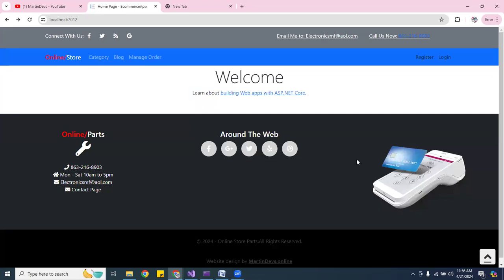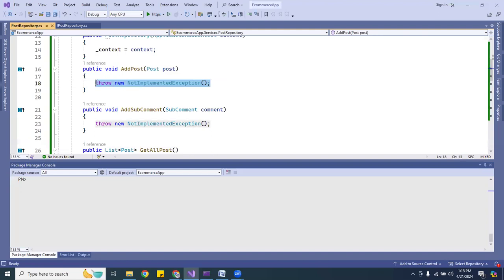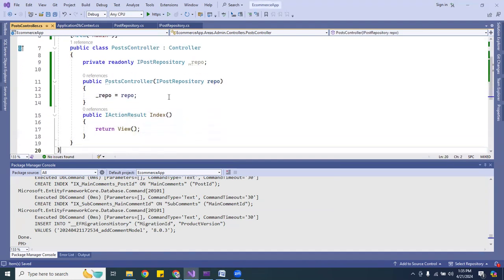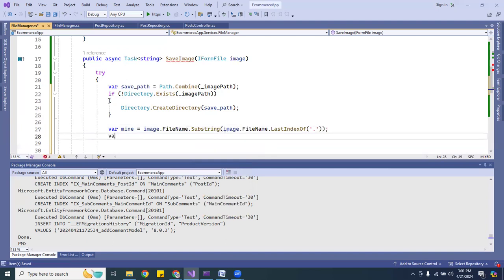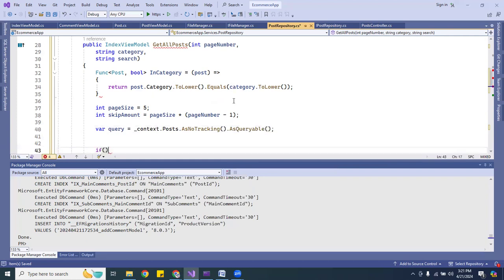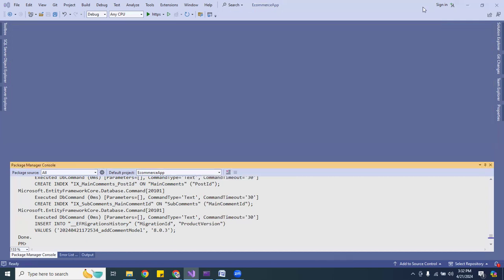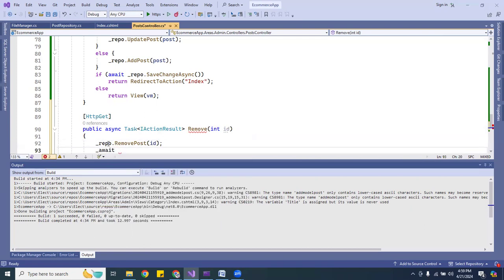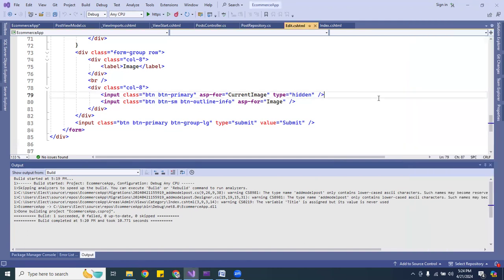Repository Pattern in ASP.NET Core 8 | Build a Complete eCommerce App | Day-8- Complete Tutorial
Welcome to Day 8 of our Complete eCommerce App Tutorial series! In this tutorial, we'll dive into implementing the Repository Pattern in ASP.NET Core 8. Watch as we demonstrate how to effectively manage data access and separation of concerns within your application. Follow along as we build a fully functional eCommerce application from scratch. Whether you're a beginner or an experienced developer, this tutorial series is designed to help you level up your ASP.NET Core skills.

Timestamps:
00:00:00 - Intro and welcome
00:00:13 - Focus on blog section
00:00:21 - Blog currently unavailable
00:00:30 - Working on interface in the repository
00:00:45 - Created class for posts (ID, title, body, image, category, etc.)
00:01:00 - Set up comment structure (main and sub-comments)
00:02:00 - Derived comment classes and created migration for posts
00:03:00 - Updated migration and database
00:04:00 - Organized folders and created 'interfaces' folder
00:04:30 - Set up repository interface for posts
00:05:30 - Implementing CRUD operations in repository
00:10:00 - Controller setup with dependency injection
00:15:00 - Fetching and displaying posts
00:20:00 - Adding and updating posts
00:30:00 - Removing posts and handling sub-comments
00:40:00 - File management: Uploading and saving images
00:50:00 - Displaying post images in the frontend
00:55:00 - Testing and final review
00:59:00 - Outro

🔨 Tools I used :
° ASP.NET CORE
° .NET 8
° Entity Framework Core
° SQLite